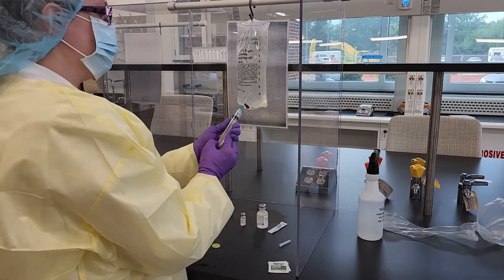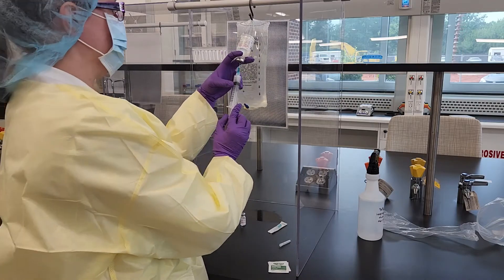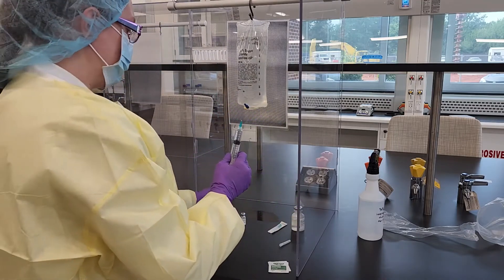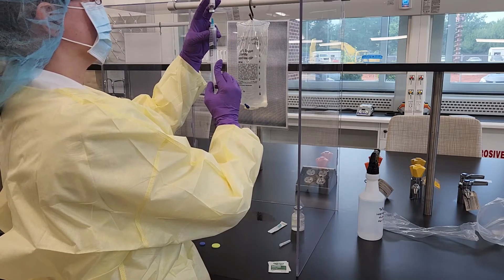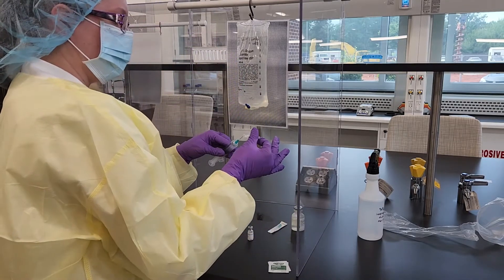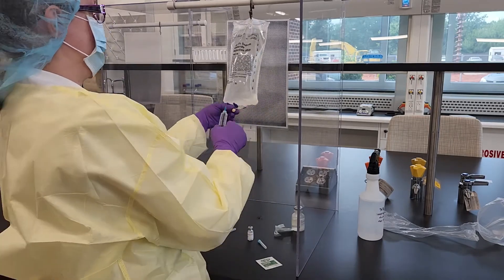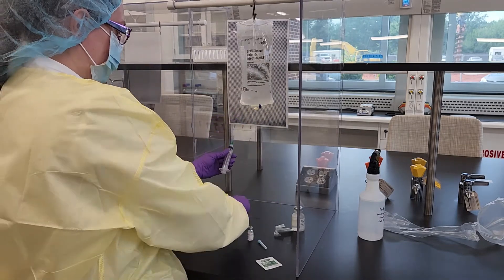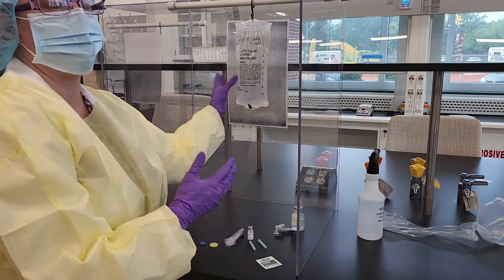Total Parenteral Nutrition TPN Compounding at High Point University in North Carolina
TPN compounding basics